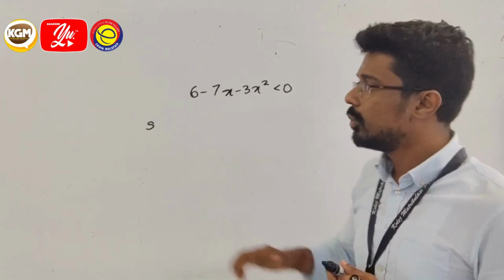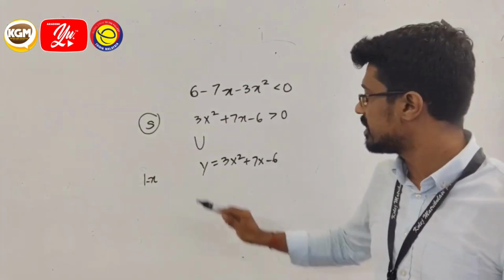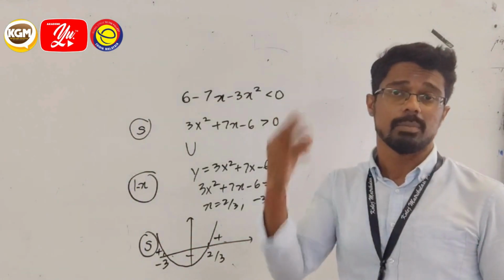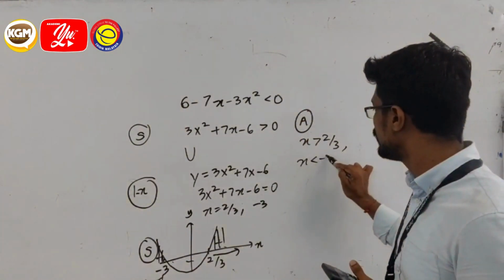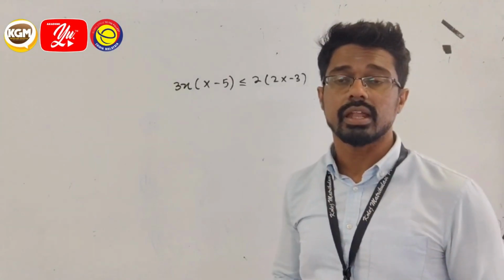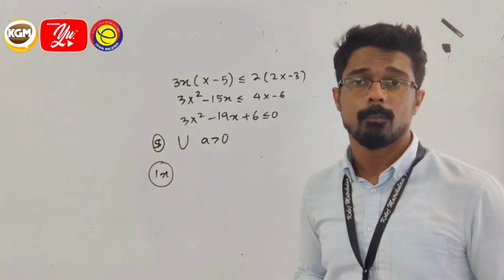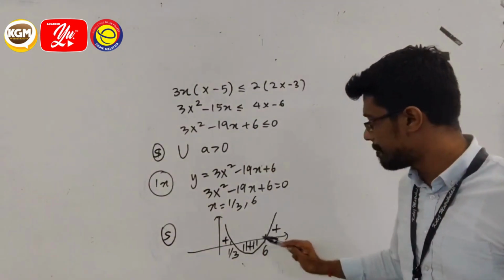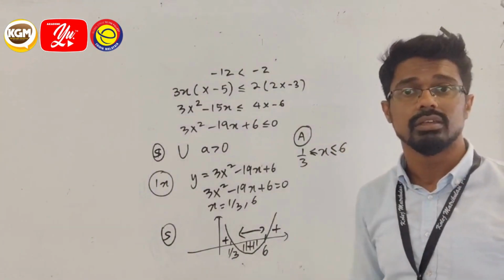Chapter 2: Quadratic Inequalities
Let us explore S-Ix-S-A method to solve quadratic inequalities!
4 simple steps